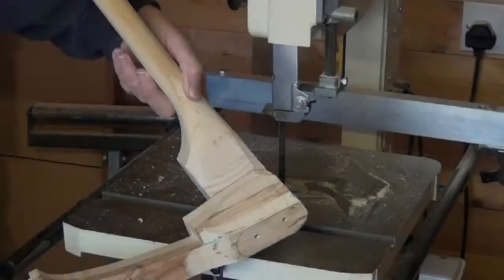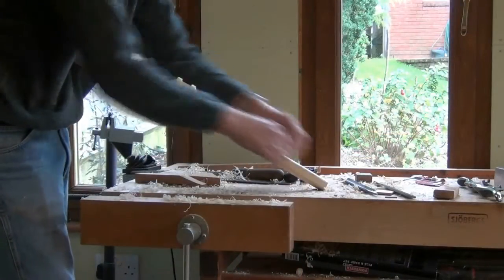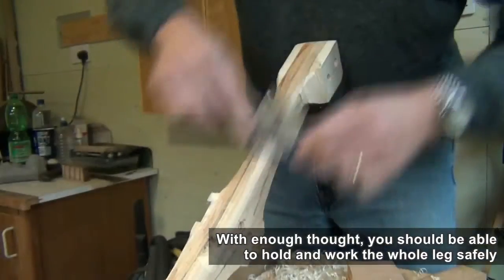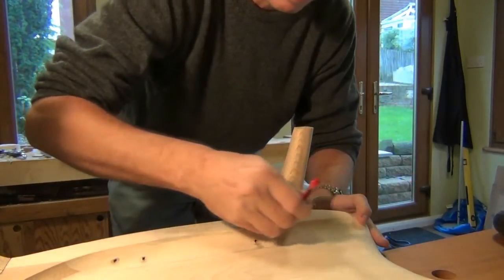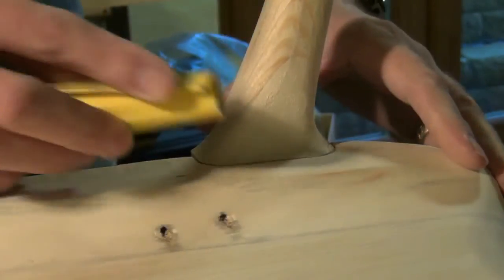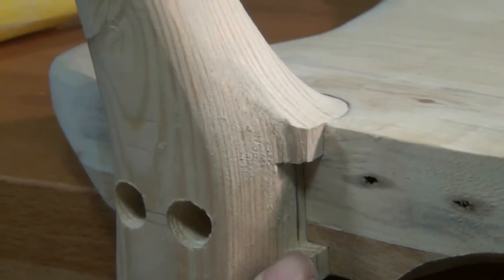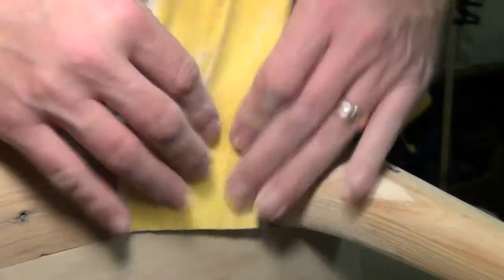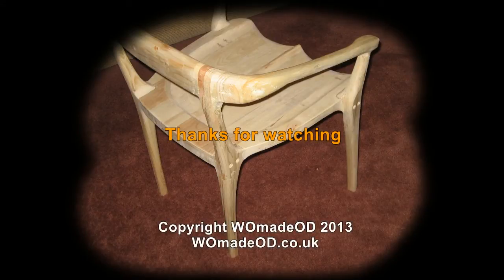Sexy Low Back Chair Prototype - 14. Shaping Rear Legs & Fairing Seat Joints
In the fourteenth video of this series, I refine the shape of the rear legs, and fair the seat joints.

I've made a start on creating a set of free plans for this chair. So keep an eye out for a video on those in the future.

If you saw the Sexy Low Back Chair Maquette video you will know that I have been designing a sexy low back chair for a couple of months.

I was pretty pleased with the model I made, and decided to create a full scale prototype.

Not liking waste, and having a stack of reclaimed timber from packing crates and pallets cluttering up the place, they seemed like the obvious material to use.

Watch out for the next video.